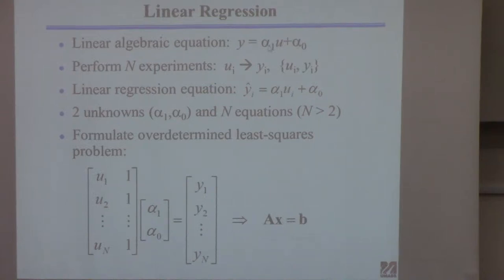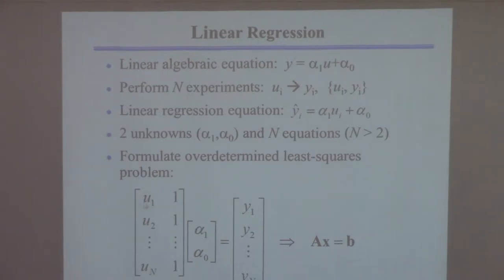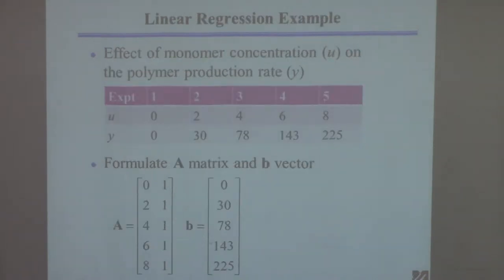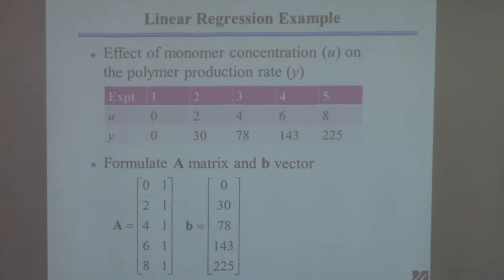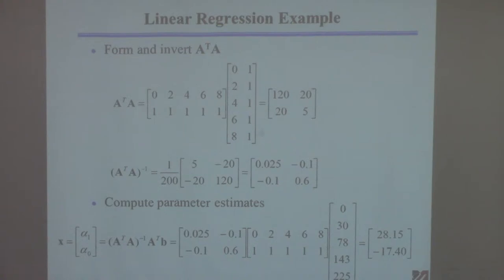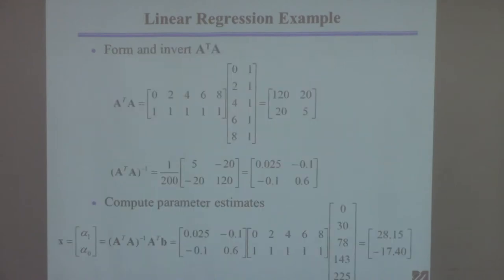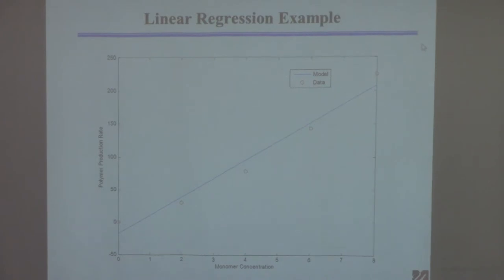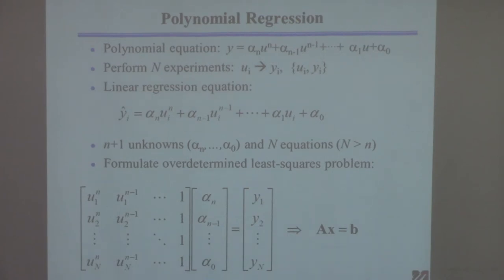20150312 ChE 361 Lecture 13 Least Squares part 2